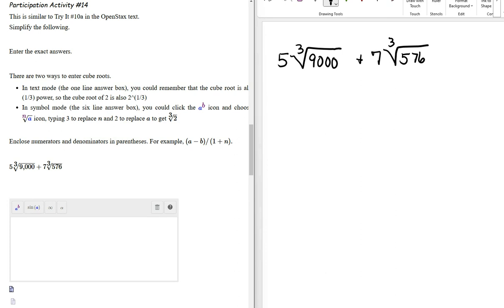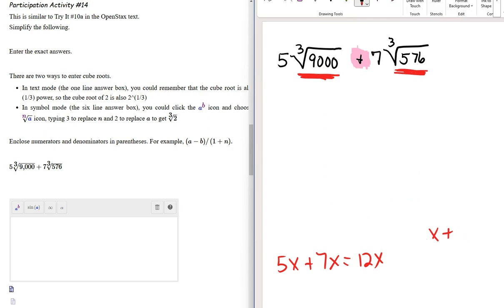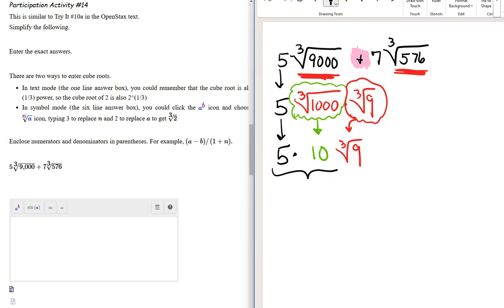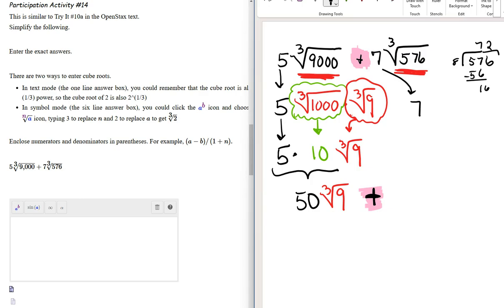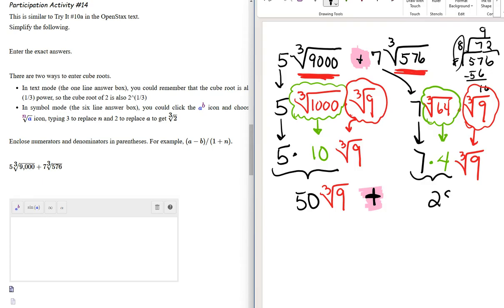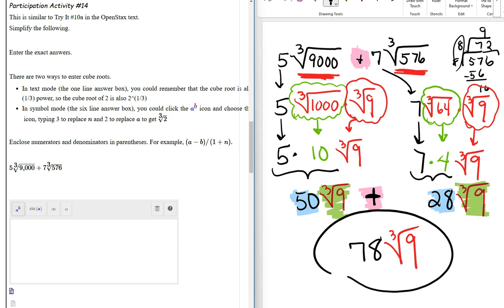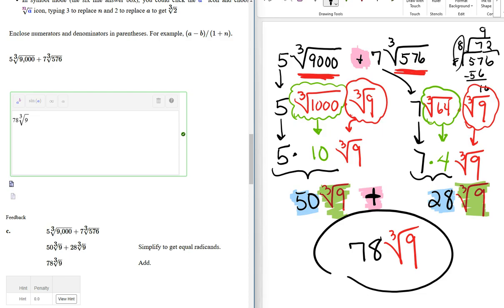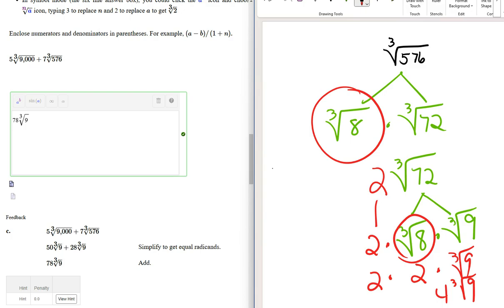SNHU - MAT 142 - R&P Activities - Module One #14